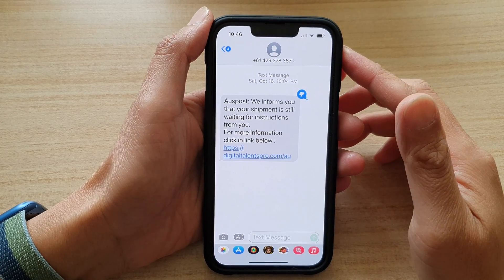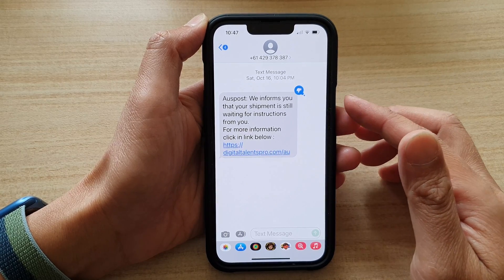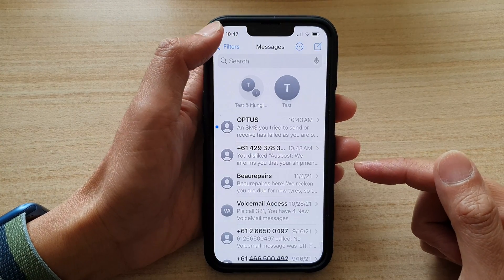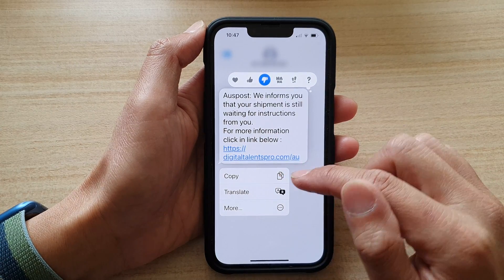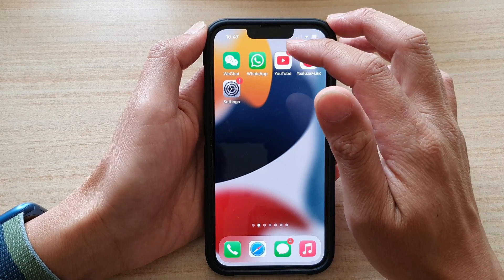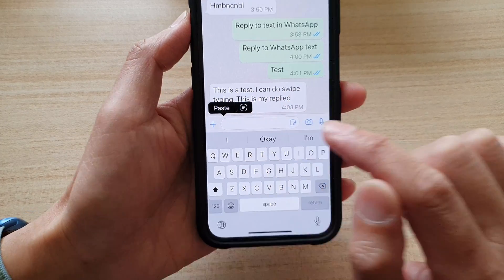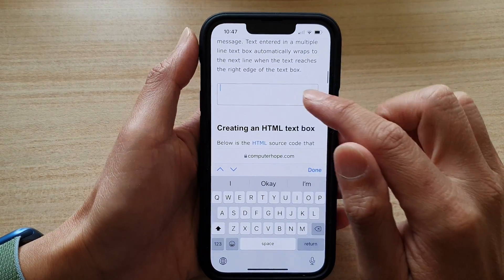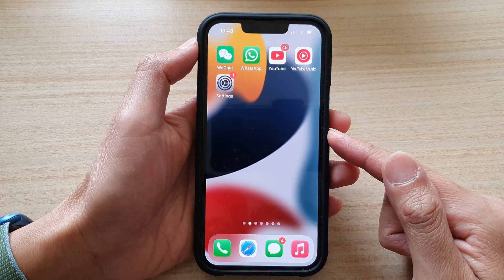iPhone 13/13 Pro: How to Copy Text Messages to Clipboard and Paste it to Other Apps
Learn how you can copy text messages to clipboard and paste it to other apps on iPhone 13 / iPhone 13 Pro/Max Mini.